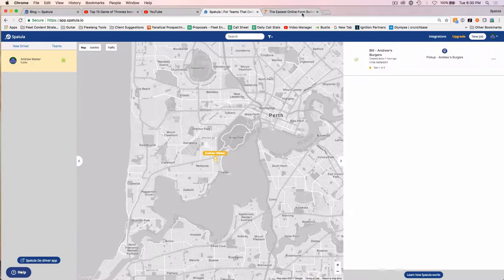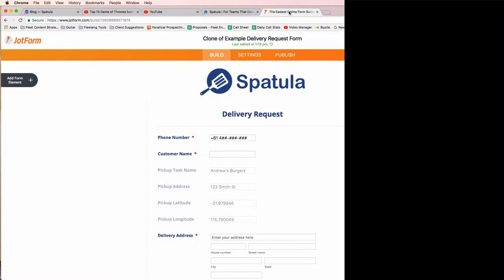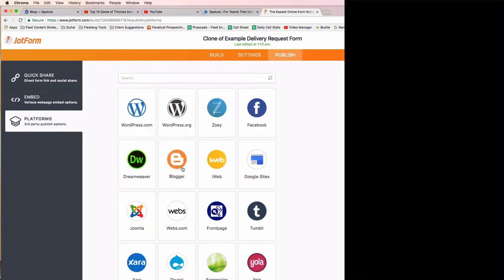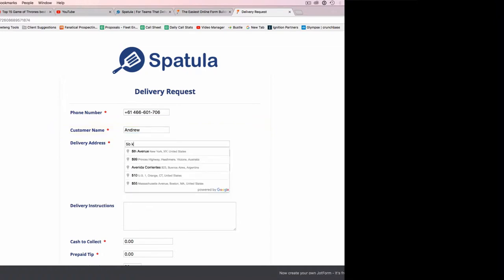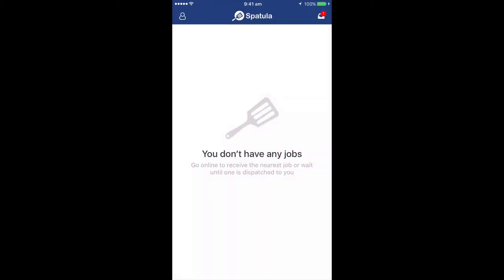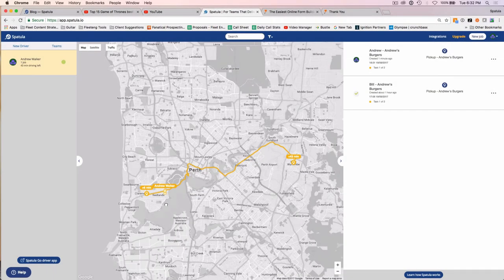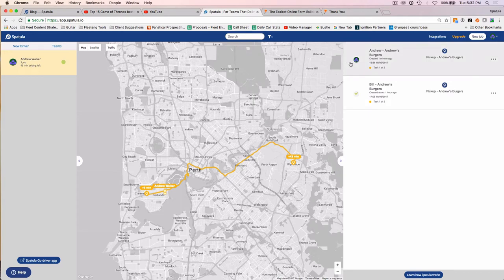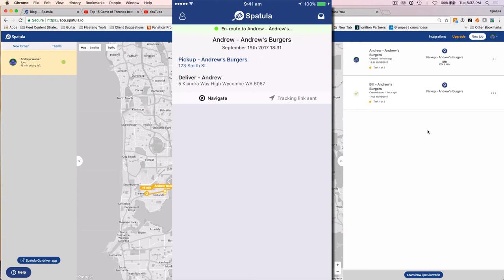Jotform - Zapier - Spatula final setup demo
In the past few videos we showed how to set up a Jotform with a webhook integration through Zapier to Spatula. In this video we demo how that looks end to end.